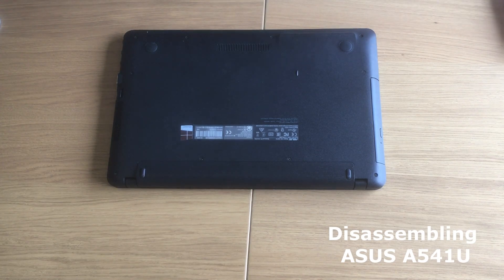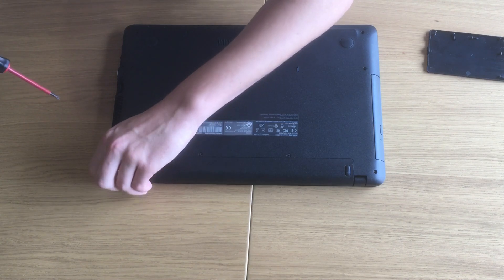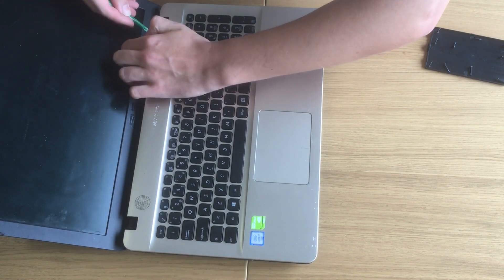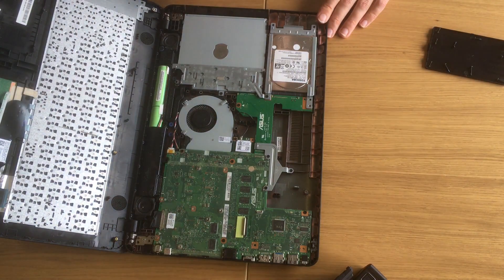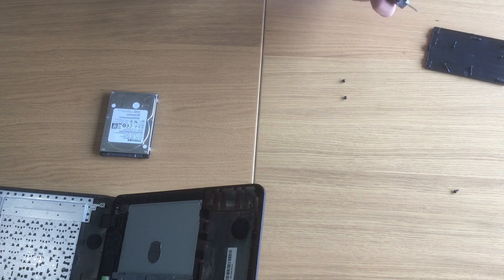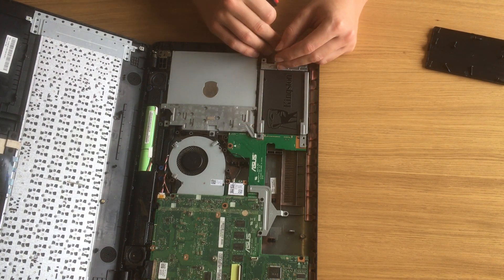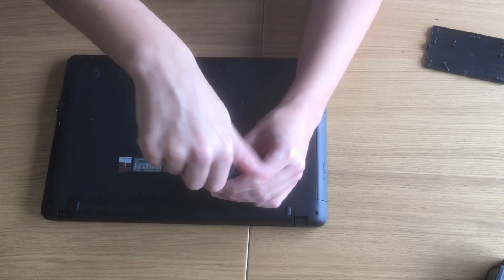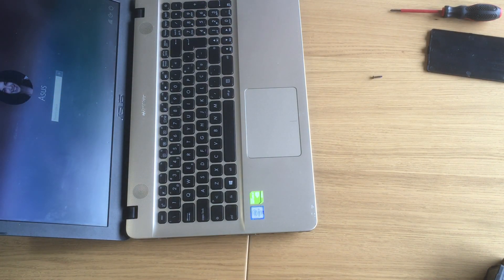ASUS A541U Disassembly for SSD upgrade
I upgraded the stock HDD for a new SSD on this ASUS A541U.
As usual, make sure you are disconnected from the charging cable.
Did you have any trouble? Write me up on the comments!

Timestamps:
0:00 Intro: A541 SSD Upgrade Intro
0:29 Removing bottom panel screws
3:08 Open top panel
4:21 Release flex cables
5:10 Top panel removed
5:47 Remove HDD
8:50 Insert SSD
9:55 Reattach flex cables
11:19 Re-screw bottom panel
13:50 All done!